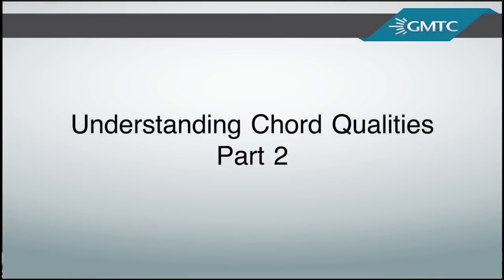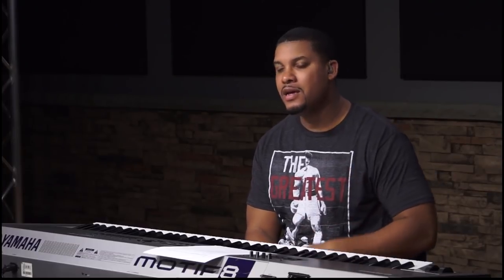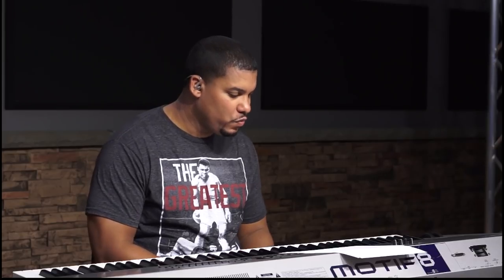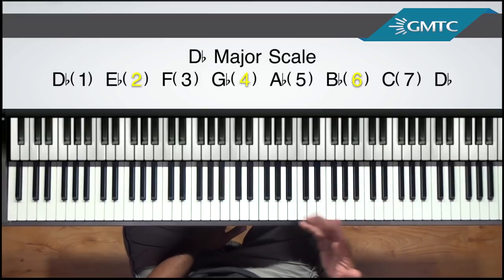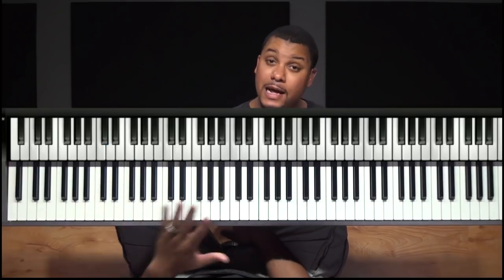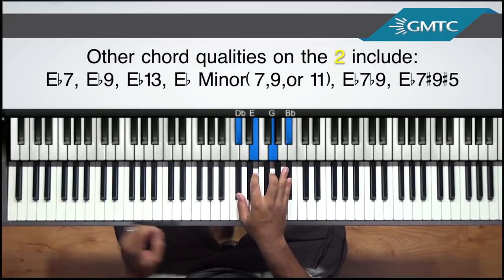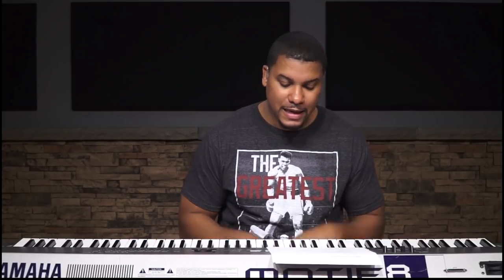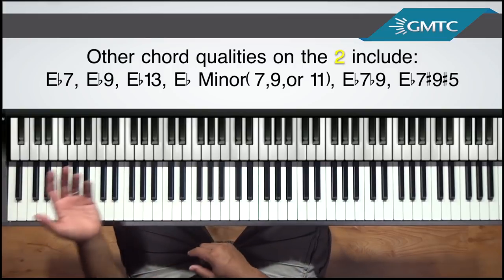How to Understand Traditional Chord Qualities on the Piano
More Info in Becoming a Lifetime Member of Our Gospel Music Training Program visit this

-Accountability
-Discipline
-Proven & structured plan
-Practice plans
-Zoom lectures